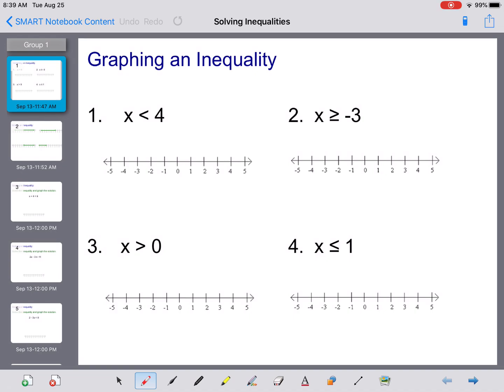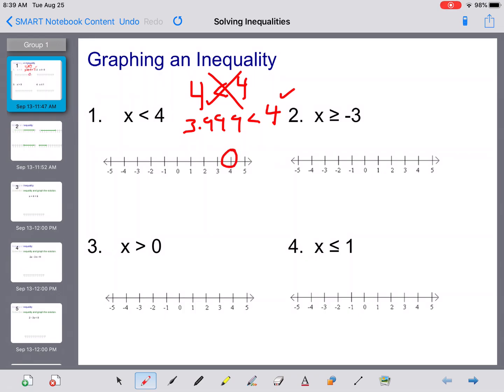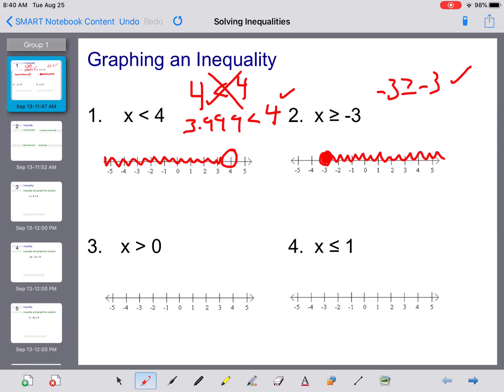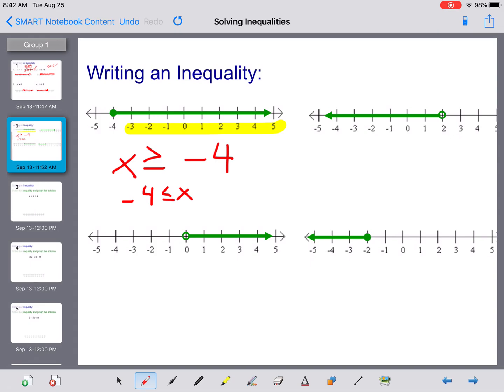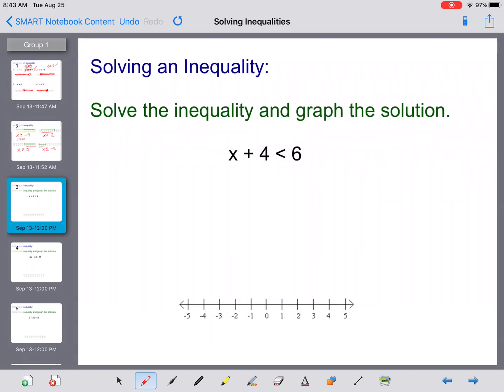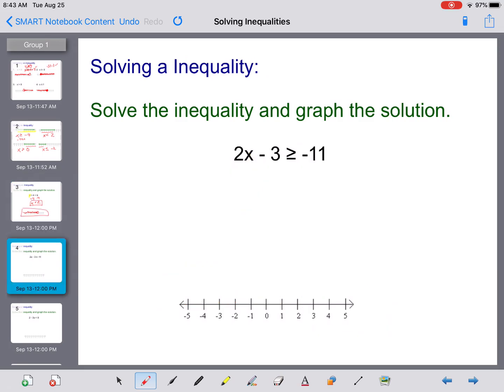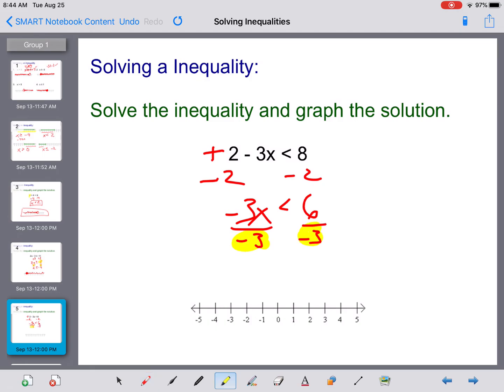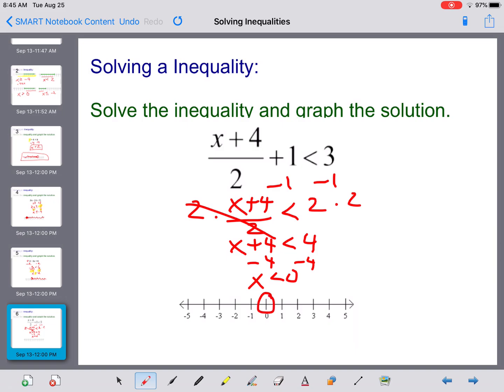Solving Inequalities Class notes